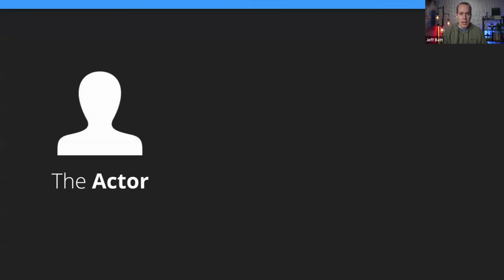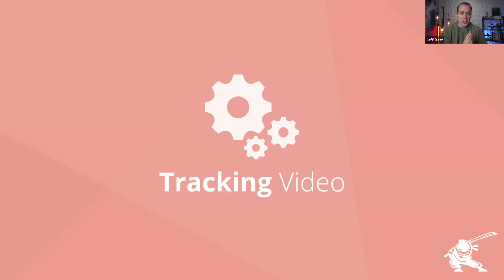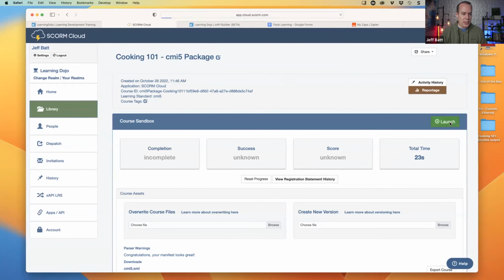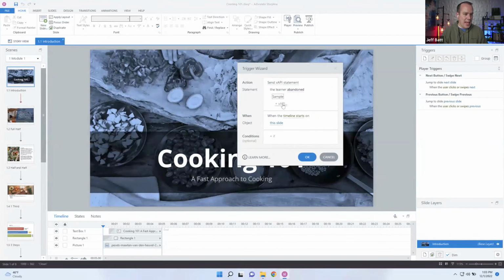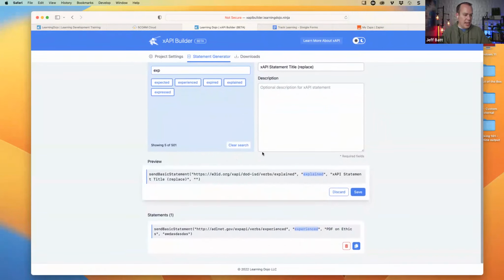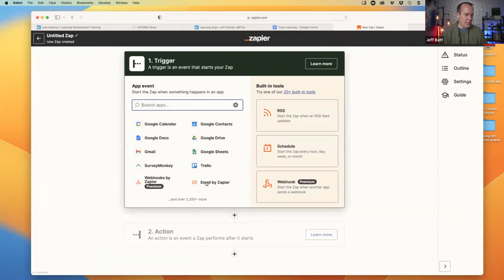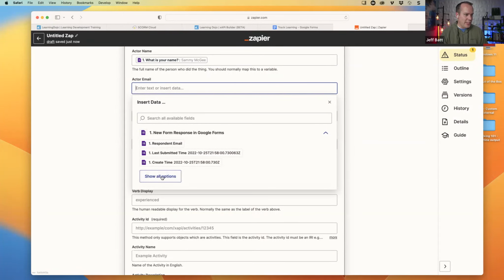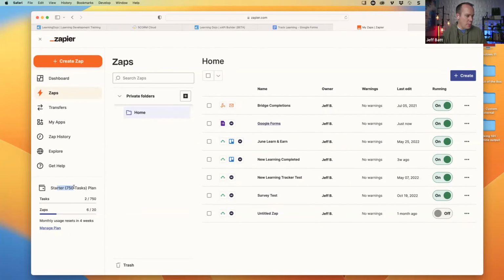NoCode xAPI Implementation Trim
with Jeff Batt.